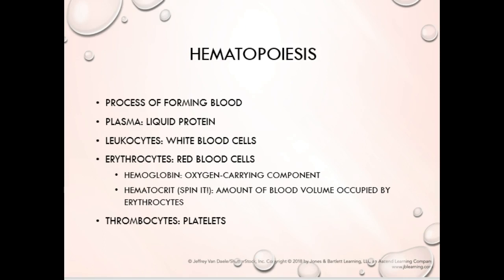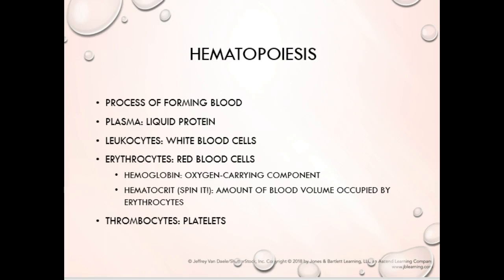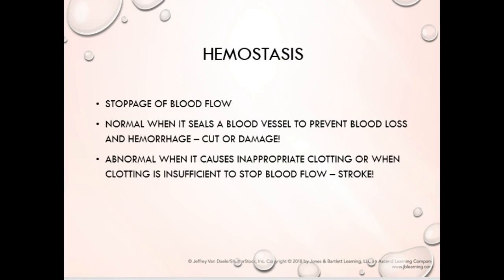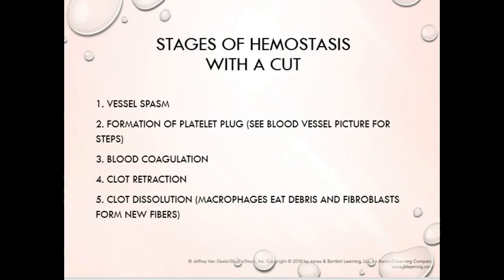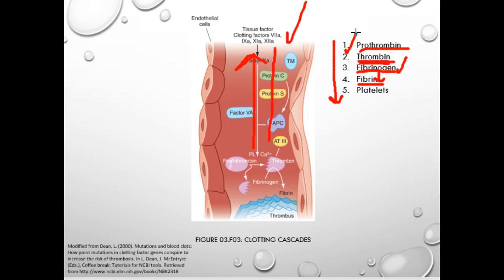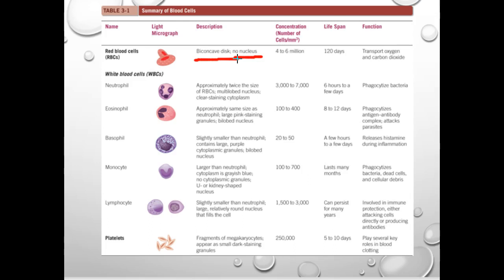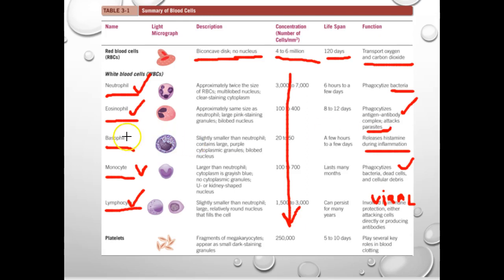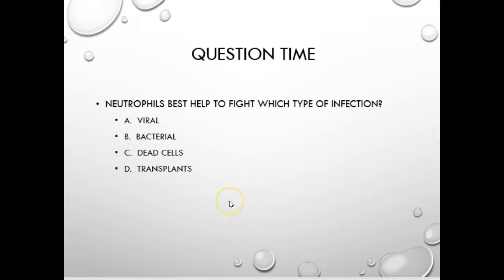Path Ch 3 Part 1